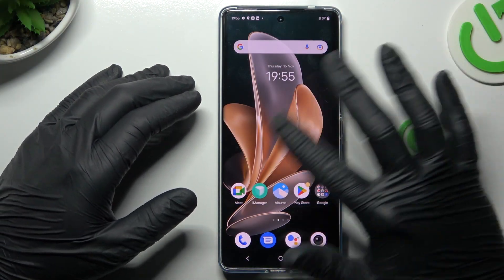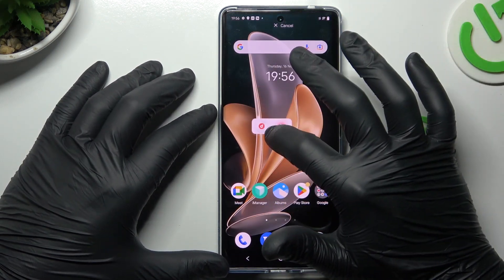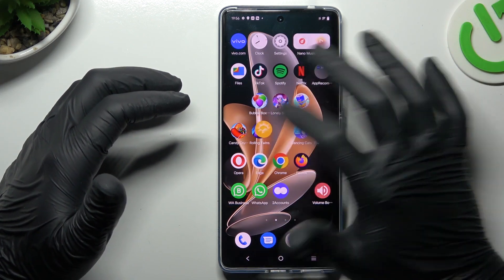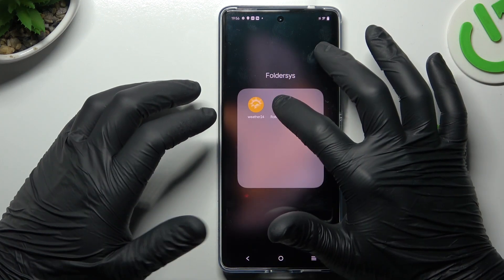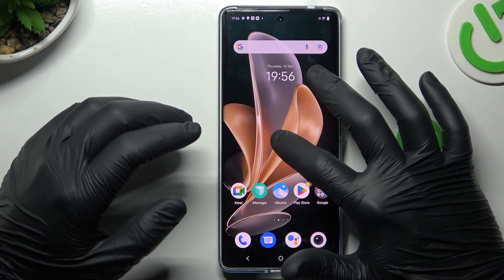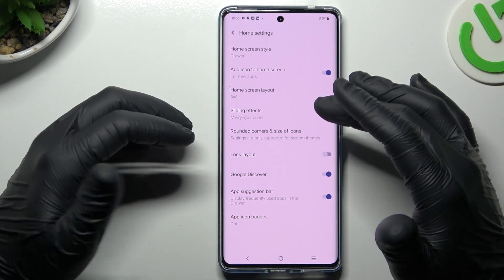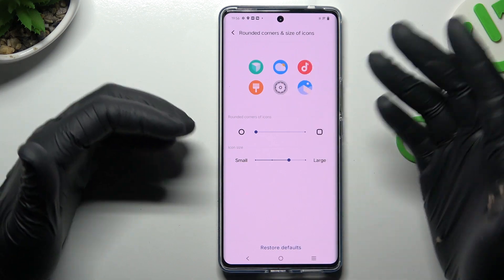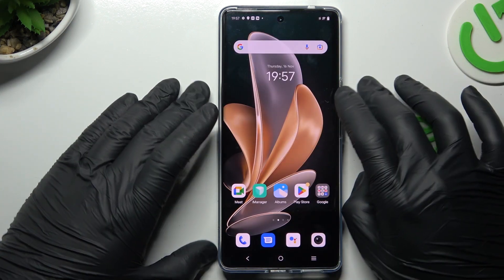How to Rearrange Home Screen on Vivo V29? Manage All Desktop Settings & Features!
Welcome and hi! Personalize your Vivo V29 experience by rearranging your home screen. Discover the freedom to organize apps and widgets based on your preferences. Follow the simple steps to customize your home screen and create a layout that suits your style.

How to organize home screen on Vivo V29?
How to rearrange icons on Vivo V29 smartphone?
How to customize home screen layout on Vivo V29 Phone?